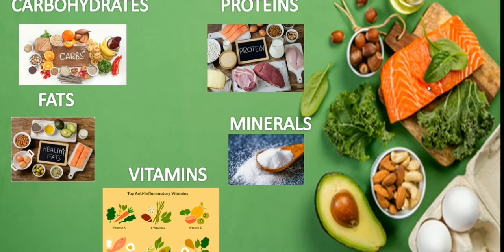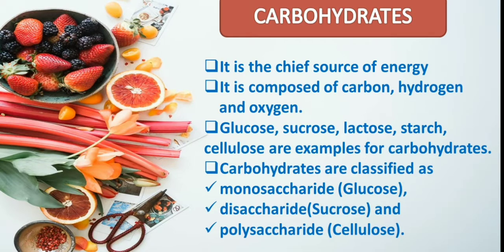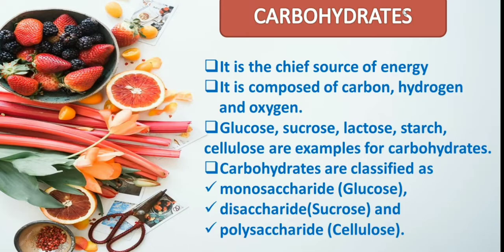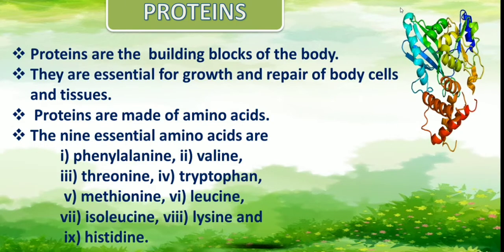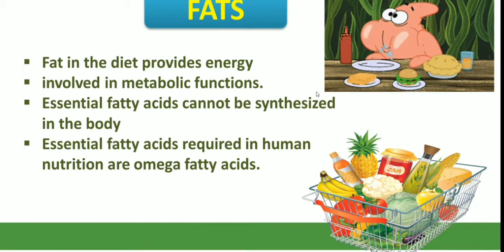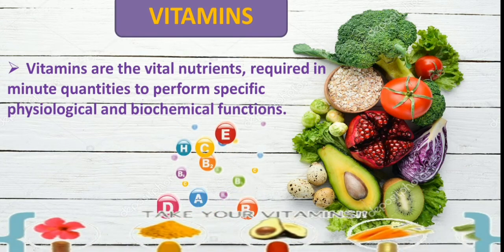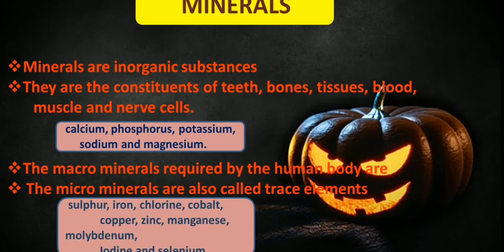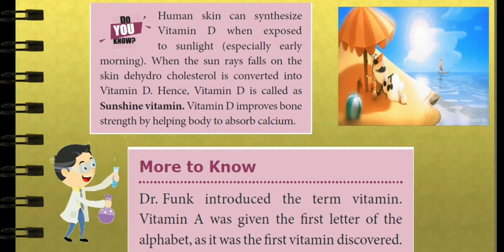classes of nutrition